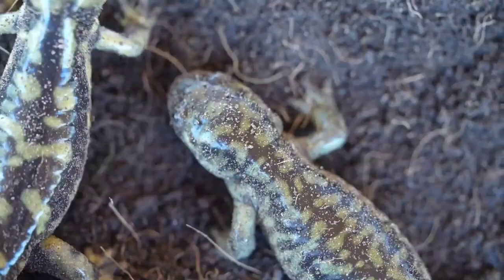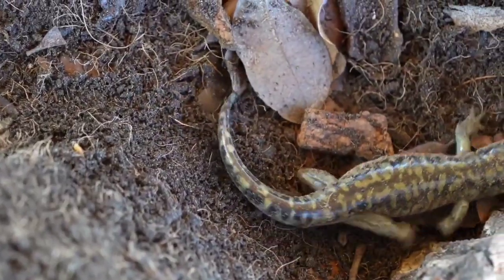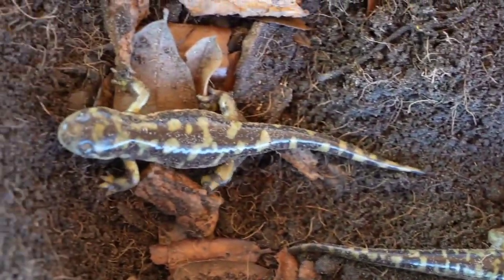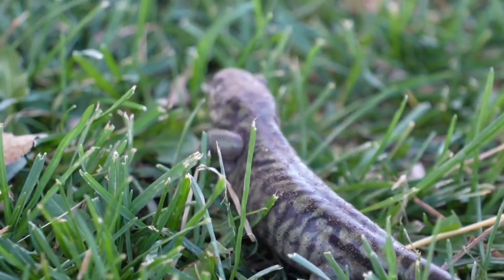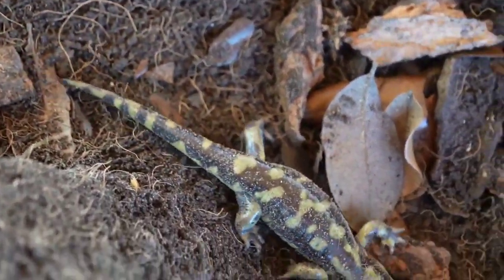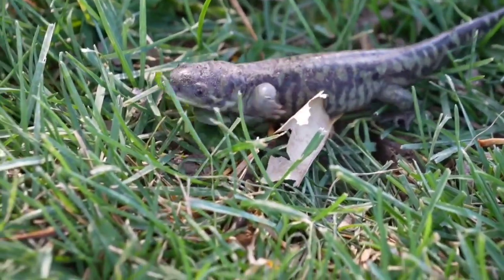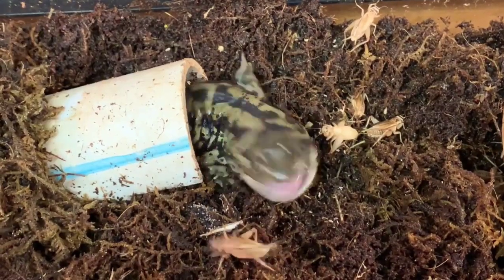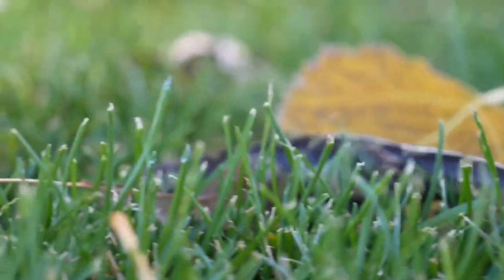How do Southern Utah's salamanders survive harsh desert, winter conditions?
ST. GEORGE — As temperatures fall and ponds dry, Utah’s only native salamander digs into muddy earth or lakebeds to keep warm this winter. Some remain active but slow under icy waters. Written by Alysha Lundgren